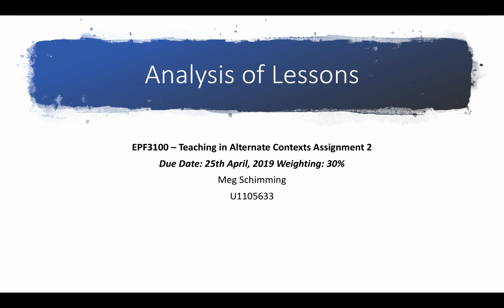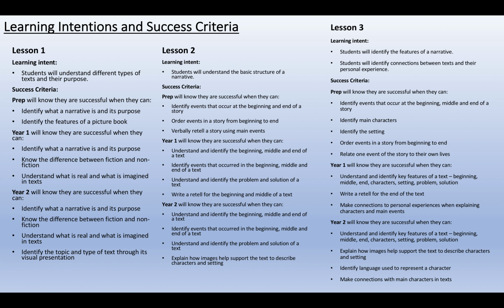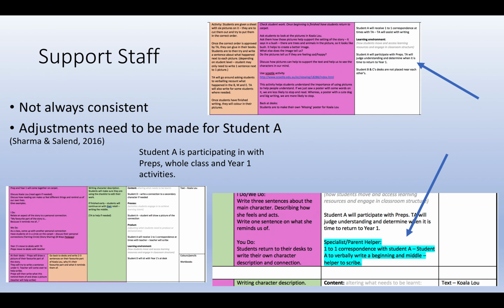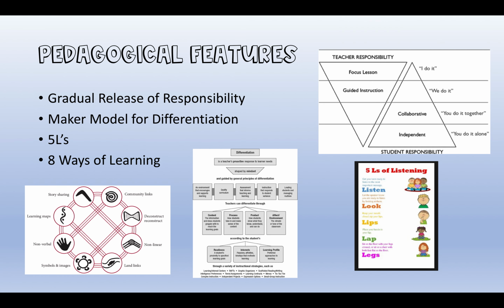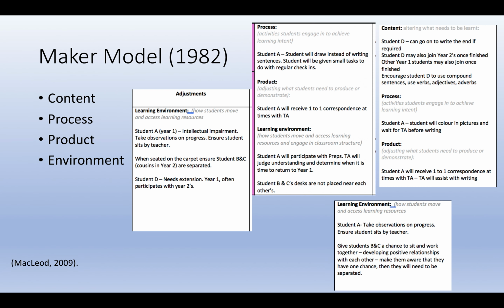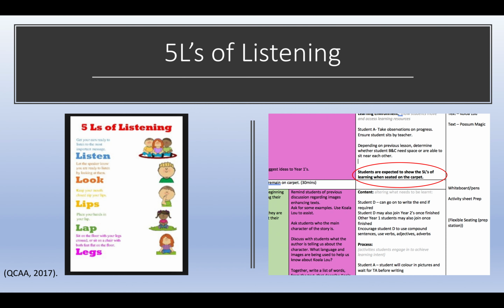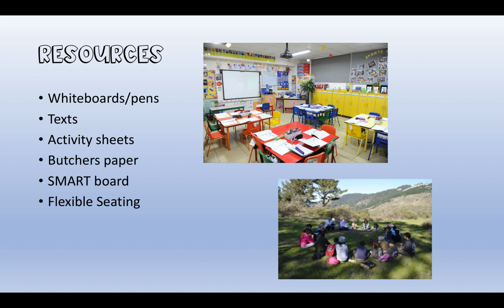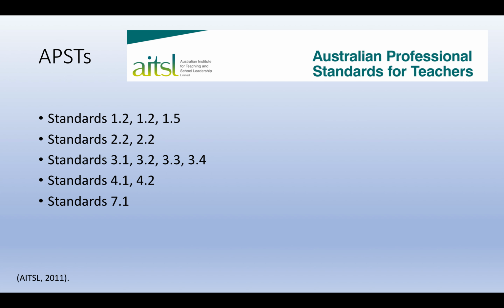EPF3100 Alternative Contexts - Analysis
EPF3100 Alternative Contexts - Analysis  - Meg Schimming